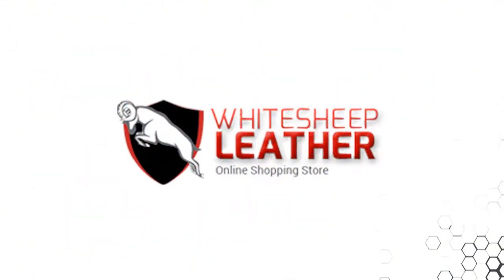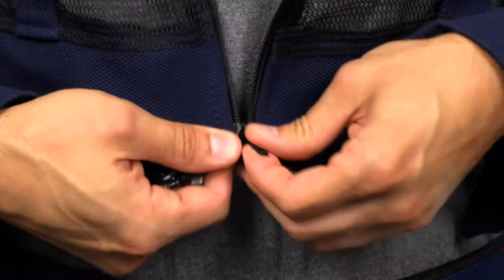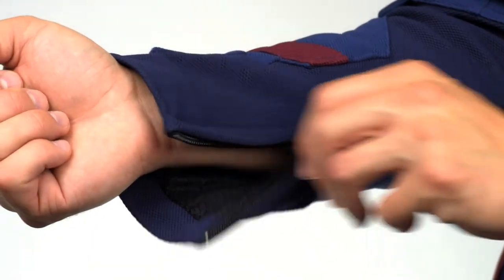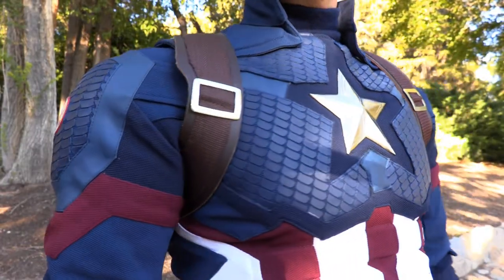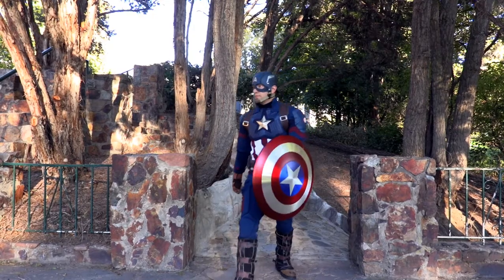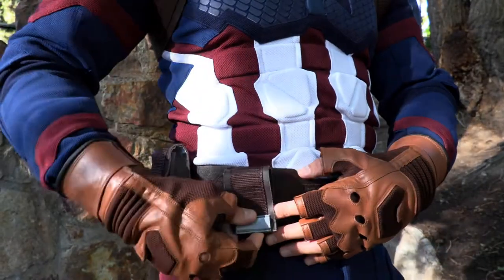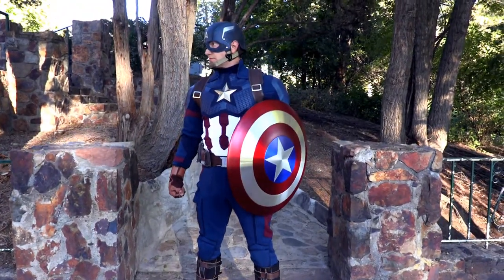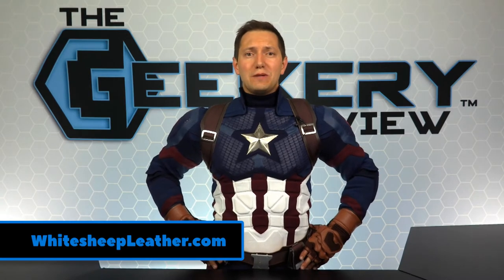The Geekery View & Whitesheep Leather's Captain America Suit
In this video I try out the Captain America Eng Game Suit from White sheep Leather!